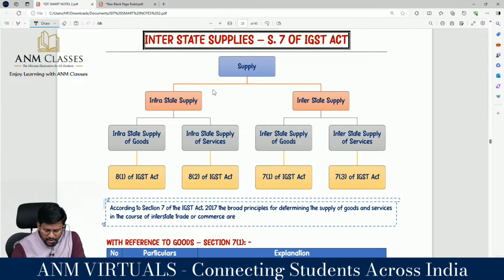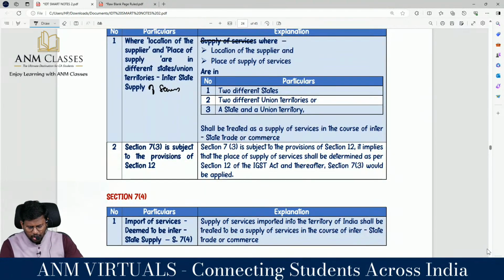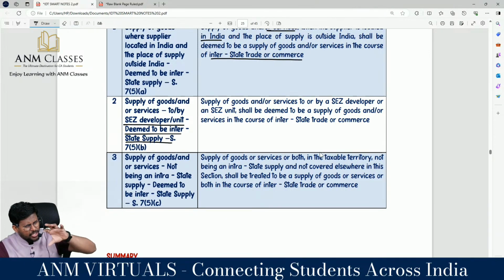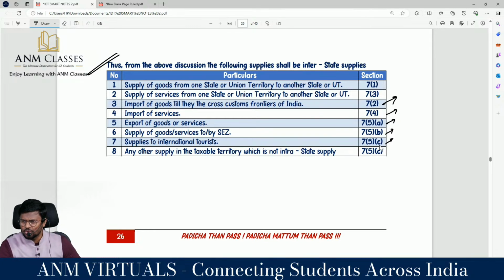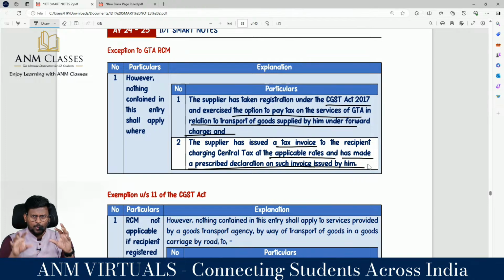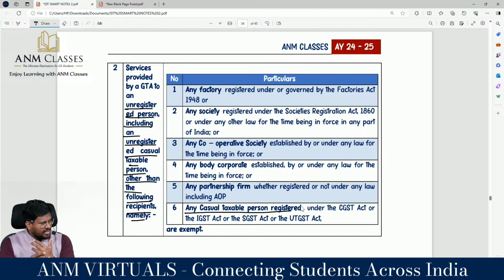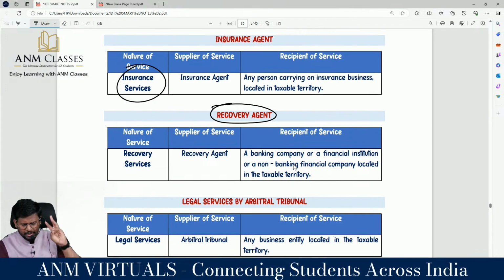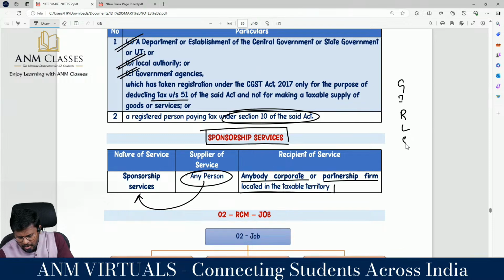Happy Morning with ANM sir - Day 9